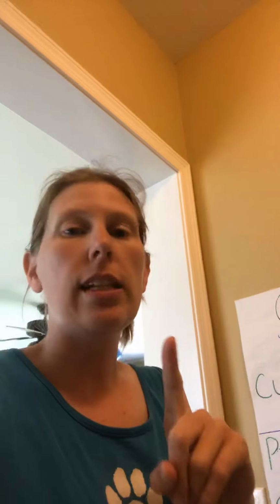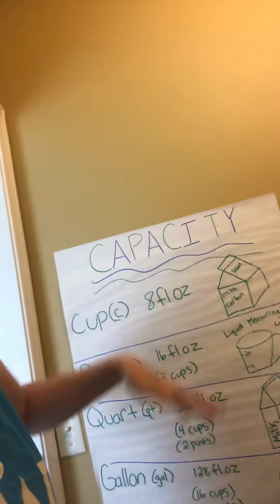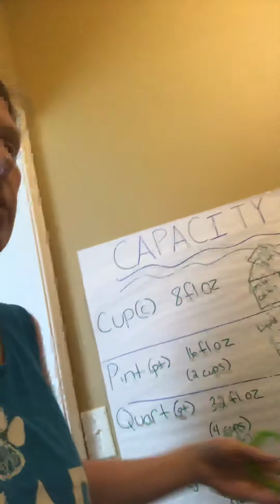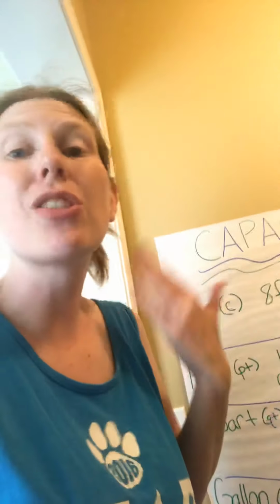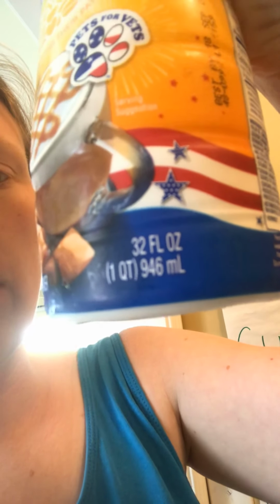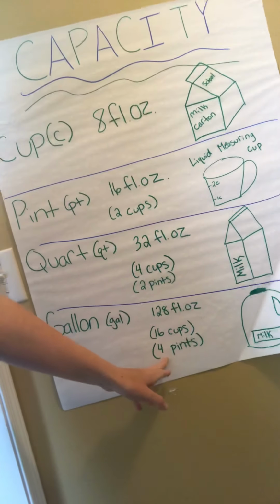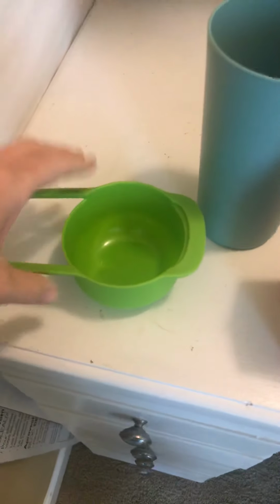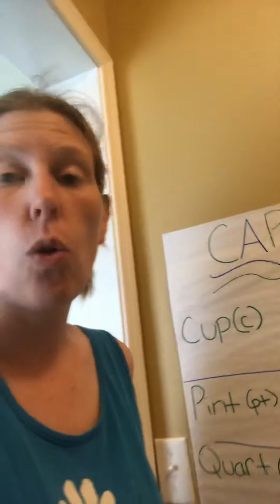Introduction to Capacity